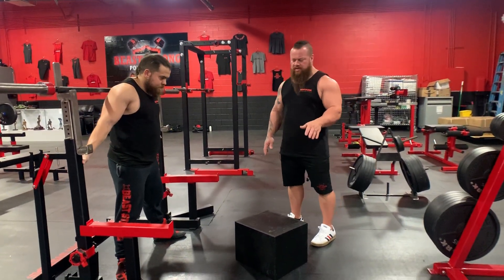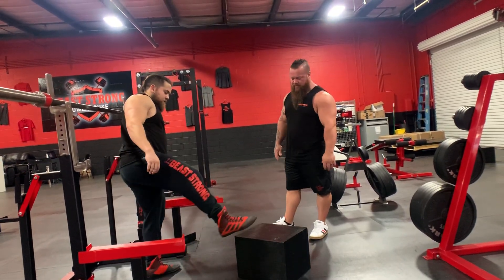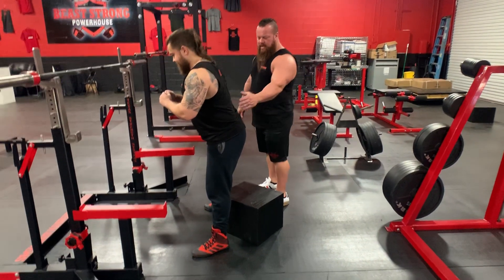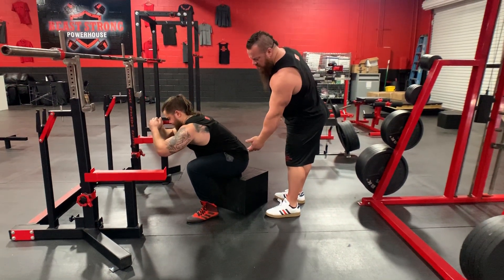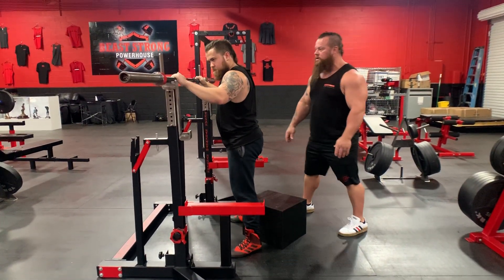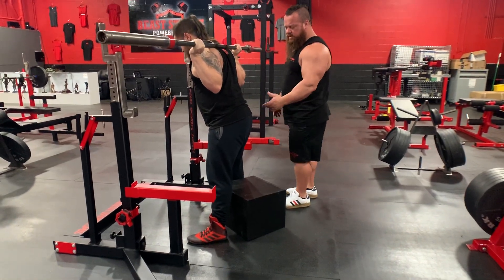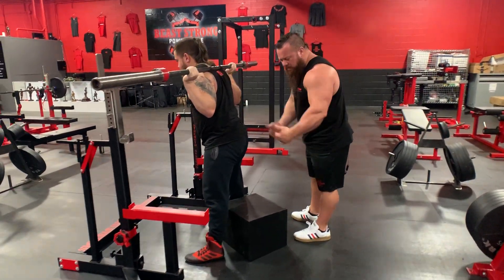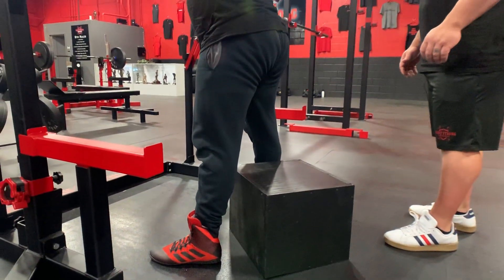How-To: Box Squat Tutorial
Rafe and Ben demonstrate box squat technique in this video.  The box squat is a useful tool to increase your comp squat or to learn how to squat.

-Strength Starts Here